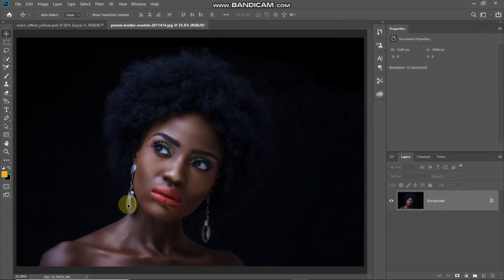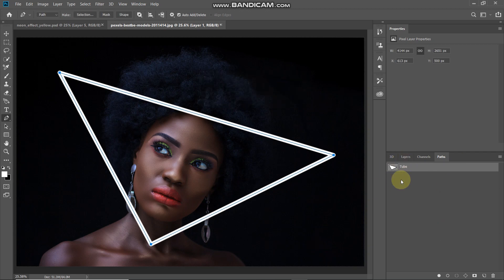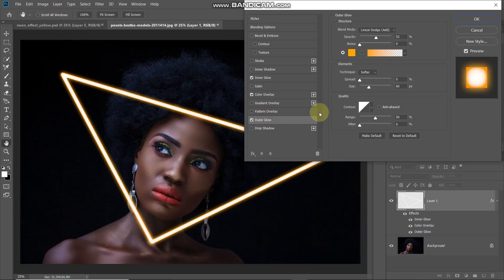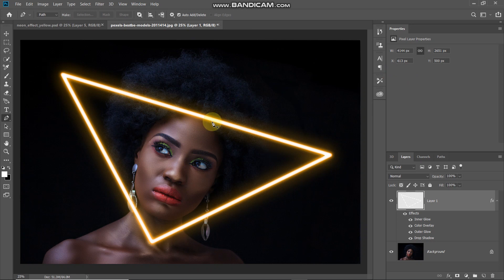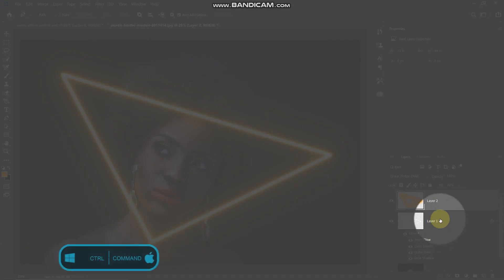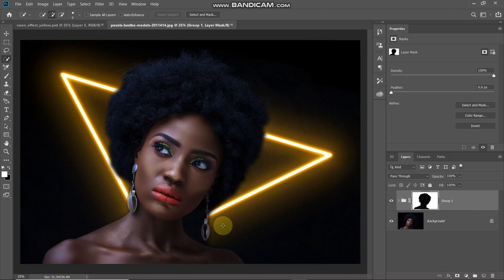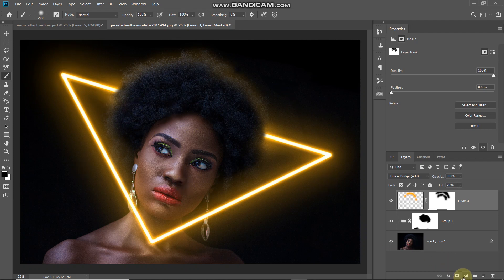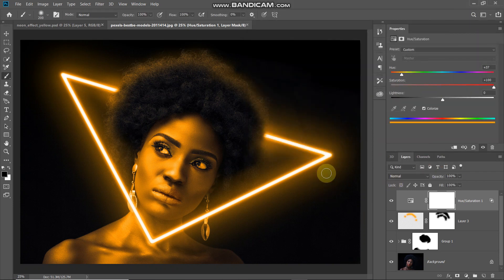NEON LIGHT EFFECT | PHOTOSHOP EFFECT | PHOTOSHOP TUTORIAL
1. Primary Laptop
2. Secondary Laptop
3. Mouse